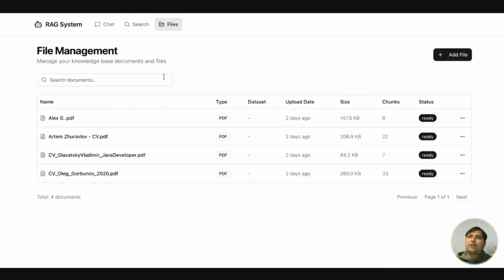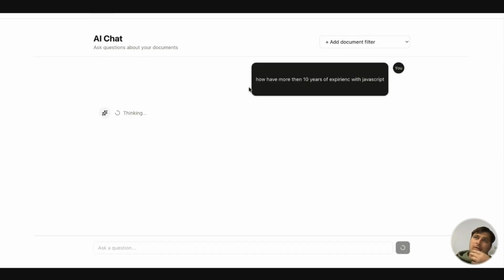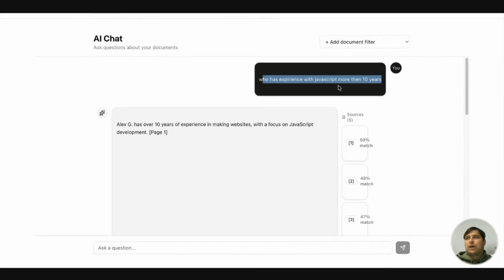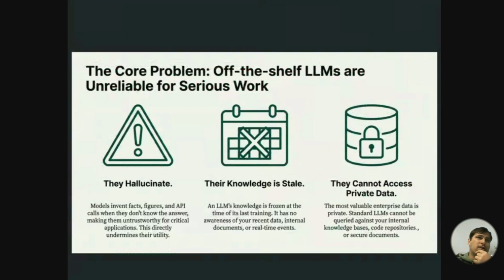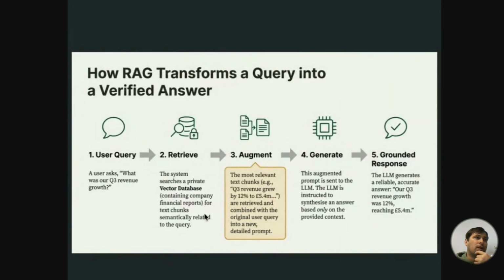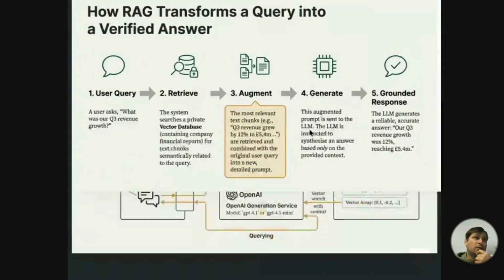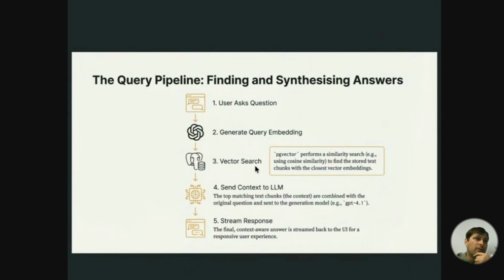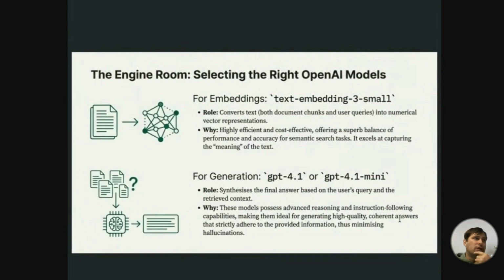Dokumentsøk med RAG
I dag viser vi en demo av hvordan man kan søke gjennom dokumenter ved hjelp av naturlig språk – altså ved å bruke prompts.

Prinsippet er rett frem:
1. Last opp et sett med dokumenter (vi bruker PDF-filer)
2. Konverter PDF-filene til tekst
3. Lagre teksten som tokens i en vektordatabase (vi bruker PostgreSQL)
4. Koble til en LLM (vi bruker OpenAI)
5. Visualiser og integrer løsningen på web (vi bruker React JS)
Happy prompting!
Som case laster vi opp ti CV-er og søker gjennom dem. For de mer teknisk interesserte bruker vi teknikken Retrieval-Augmented Generation (RAG).